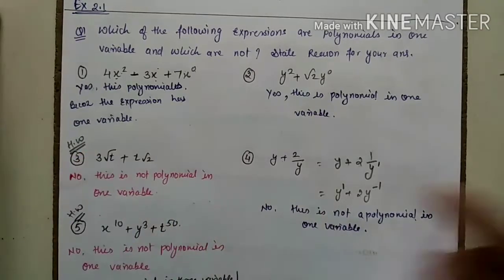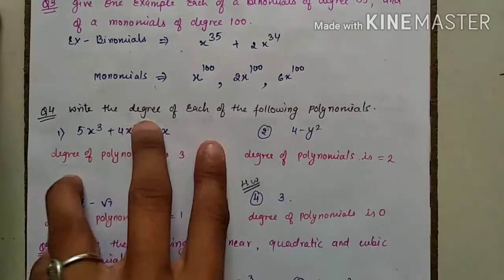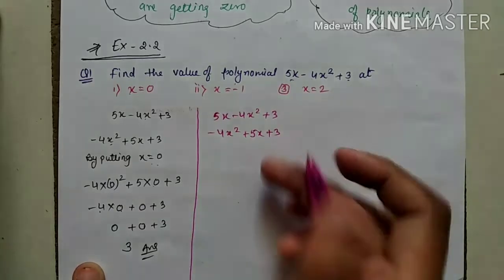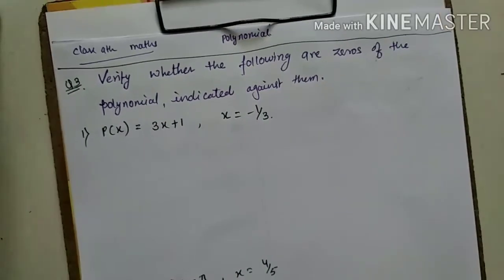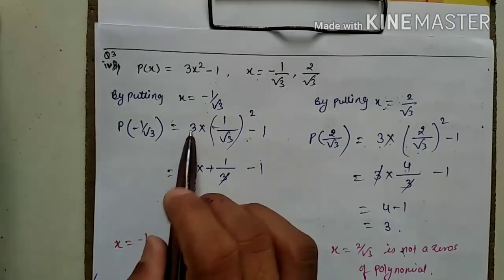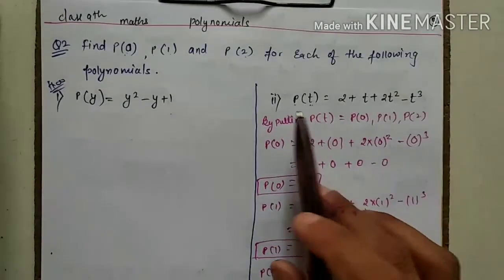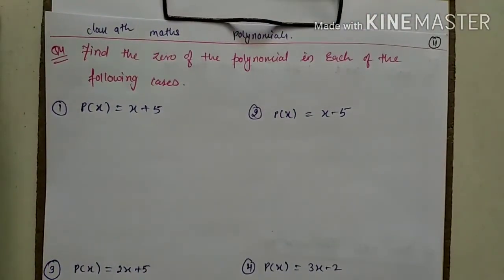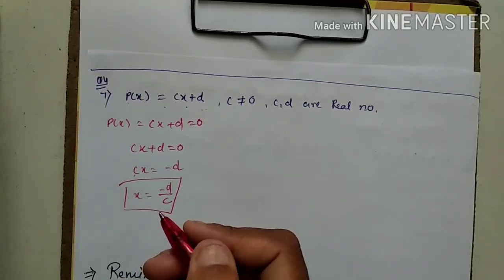Class 9 polynomial part 2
Cbsc board part 2 english medium